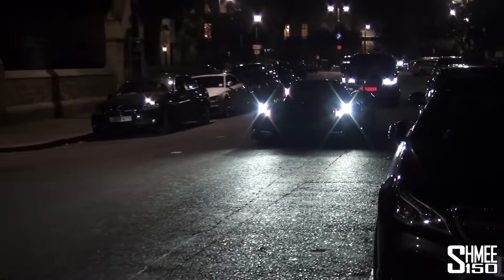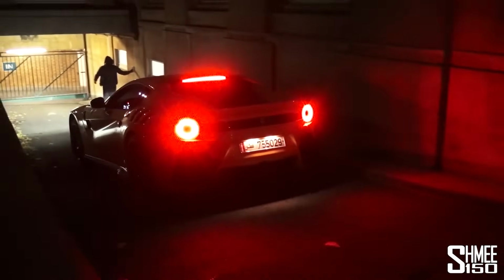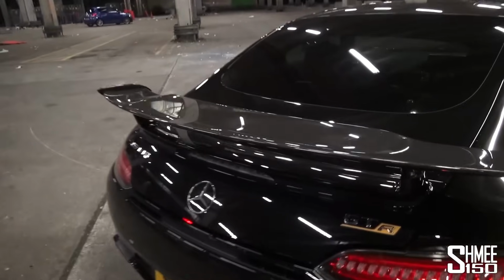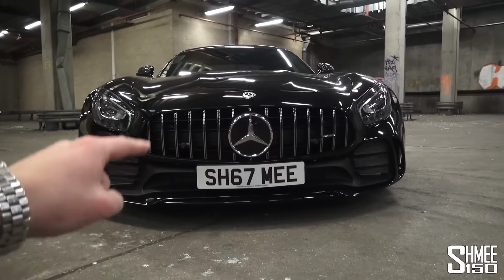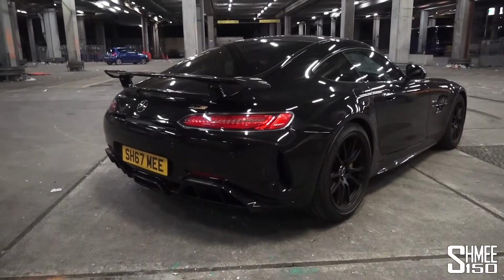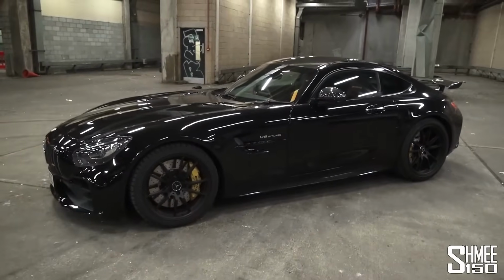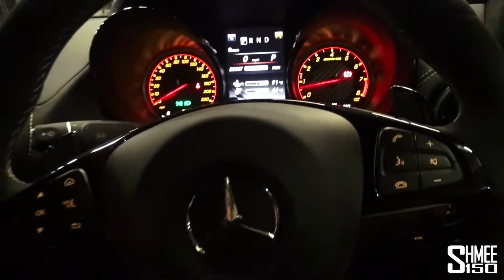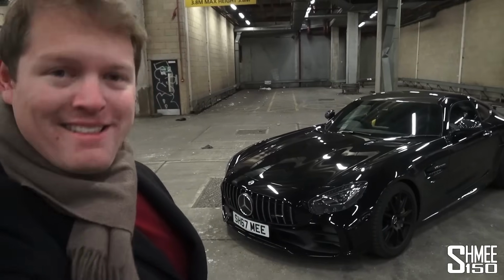Odd Things About My AMG GT R! | VLOG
But before we open the box, let's get started with a casual Lamborghini Centenario and Pagani Huayra BC... welcome to London. Now that I've covered 500 miles in my AMG GT R I wanted to show you some of the cool things I didn't know about, the unusual oddities of the car and then one or two things I don't like so much. Most importantly it's a huge thank you to all of you for supporting this amazing adventure, THANK YOU!

The AMG GT R is fantastic value for money as a supercar as well as being hugely usable, surprisingly so. Most intriguingly I have not yet managed to scrape the front end anywhere which surprises me given how low it looks, and also it has a huge boot space - perfect for touring. However, those lights don't half bug me, and also the dashboard systems feel a bit clunky already.

However, when I headed out to shoot this video before I embark on my Dubai adventures that will start tomorrow, stumbling into the Lamborghini Centenario and Ferrari F12tdf was always a nice thing. Bang on queue, the owner's Pagani Huayra BC drove in shortly after before I took the GT R to a location for some photos and to open up the boot to reveal the Play Button. Thank you so much for your support again, what a journey and who knows where it takes us from here!